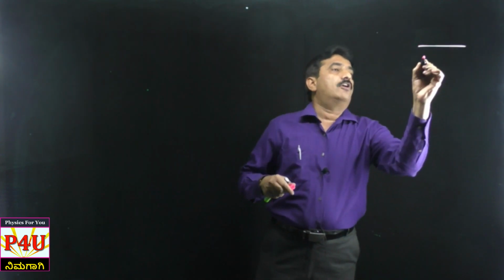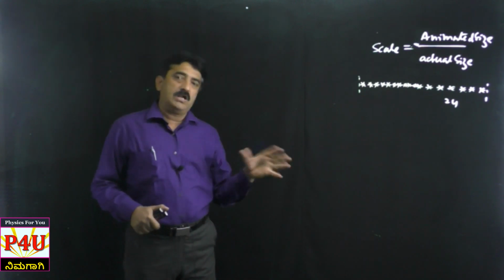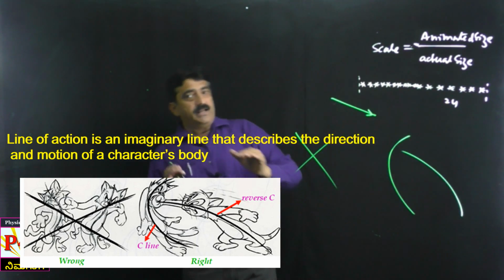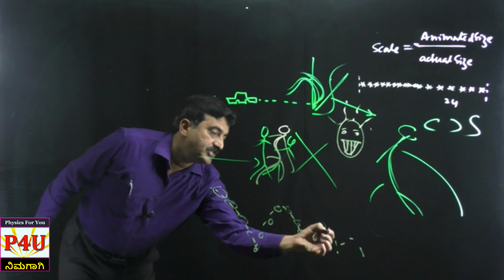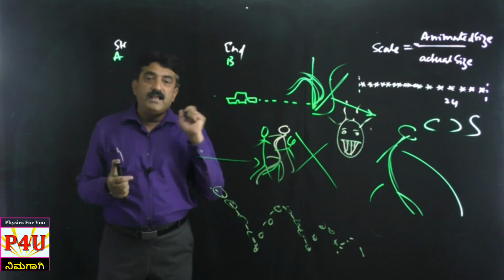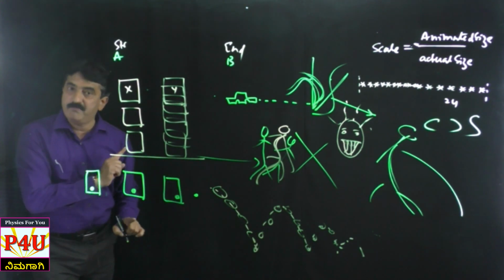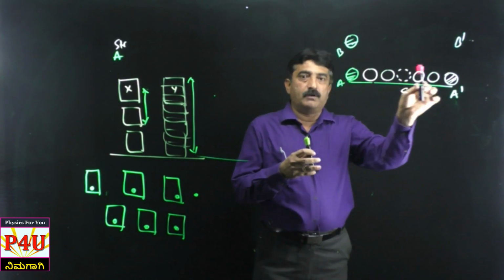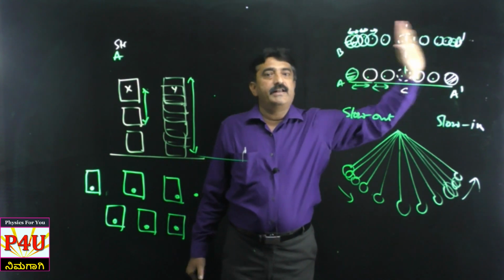Frames, scale, timing and spacing inanimation-VTU physics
Here is the complete details of frame rate, scale, line of action, path of action, timing and spacing, slow-out and slow-in. Download the study material using this link
Link for study materials